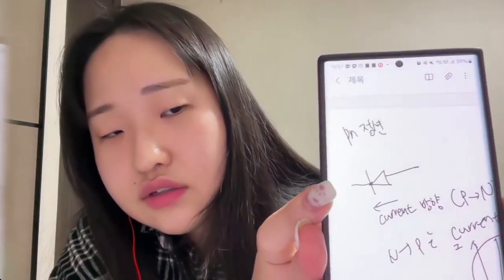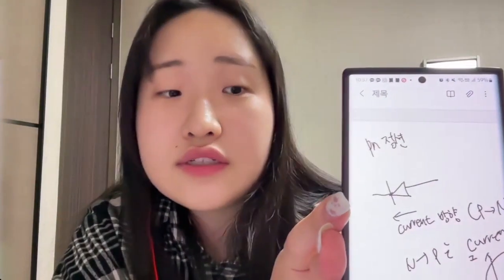1. 물전1 리뷰